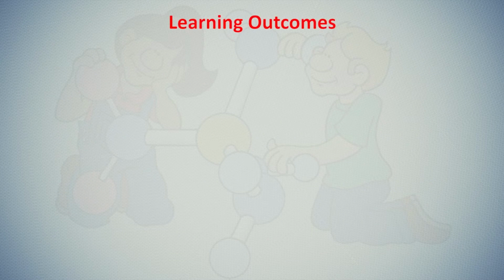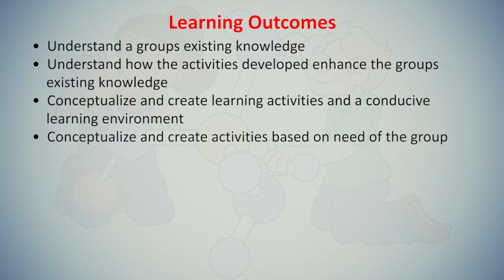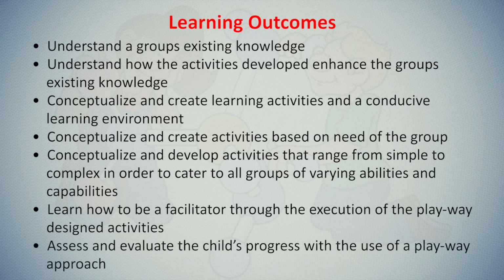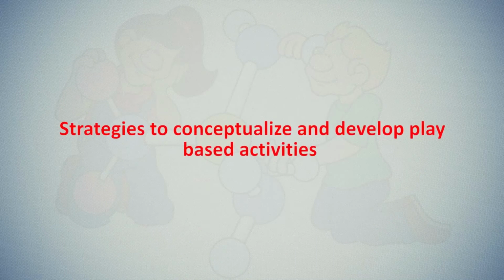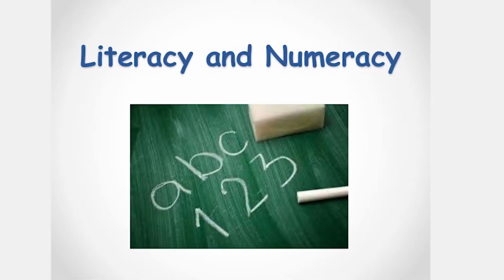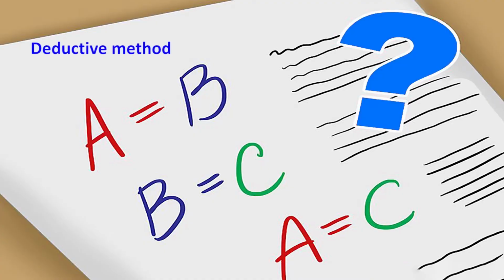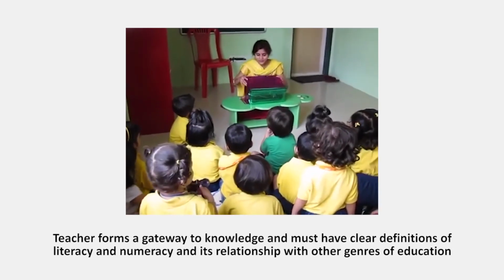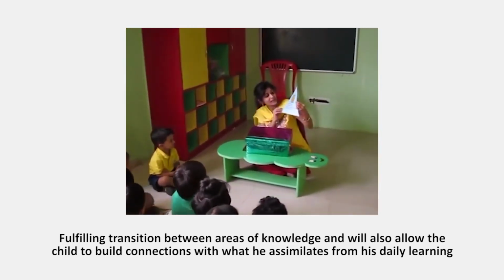15 Curriculum of playway approach Literacy & Numeracy Video 1 (ECCE)